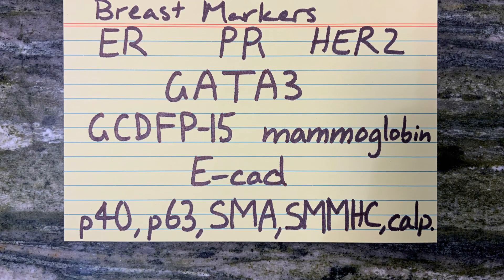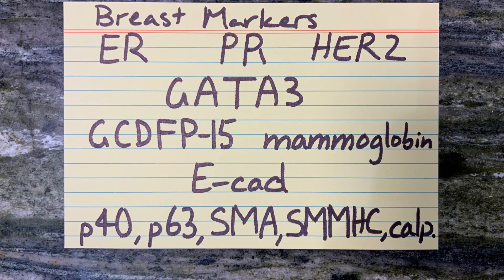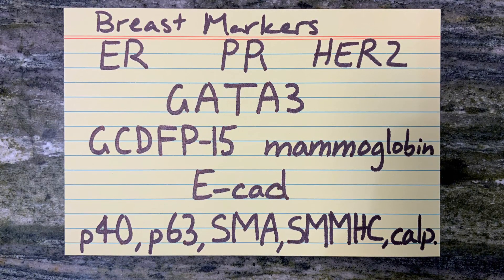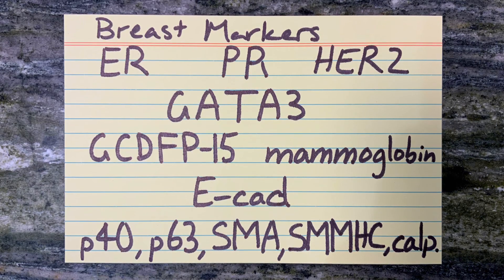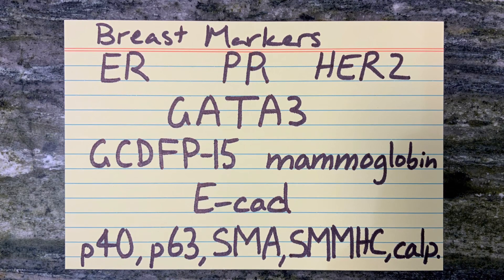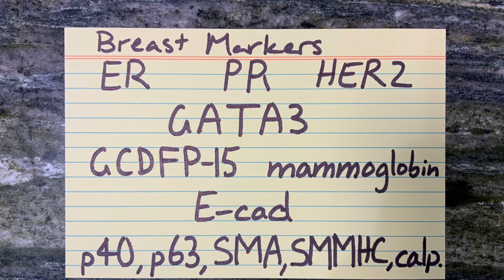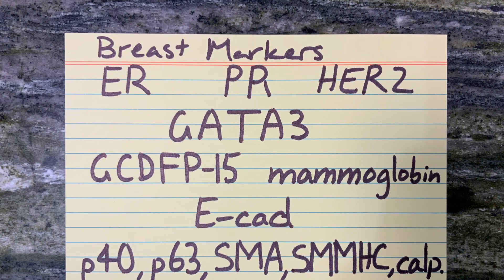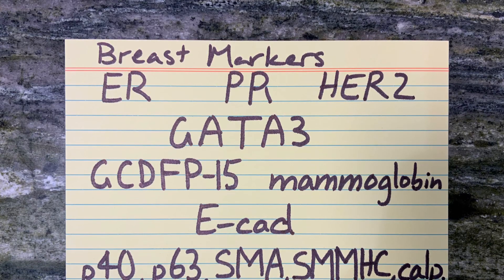Breast markers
My study notes - breast markers.